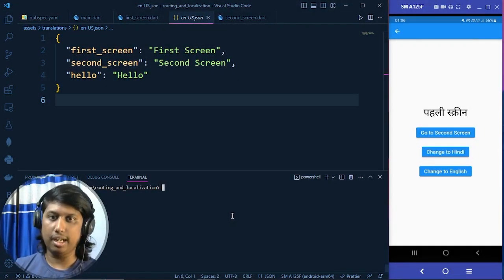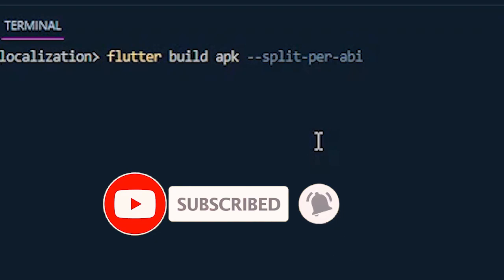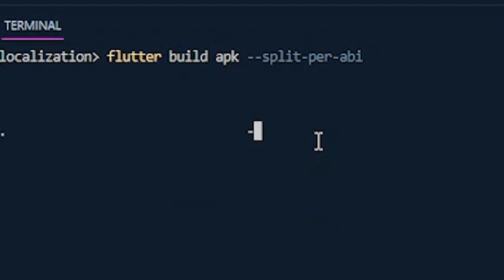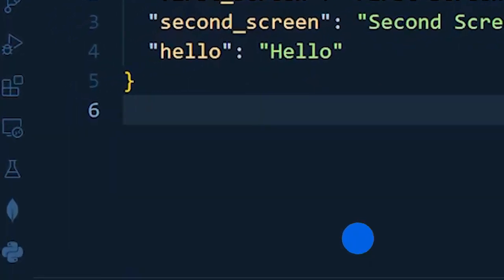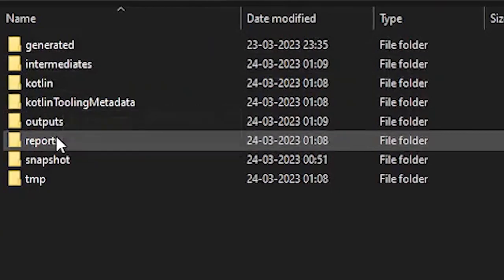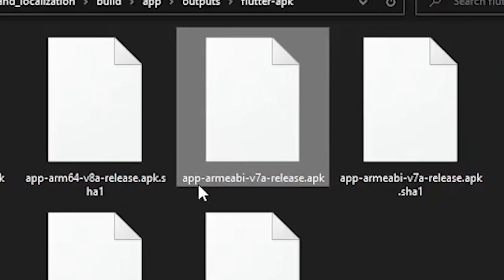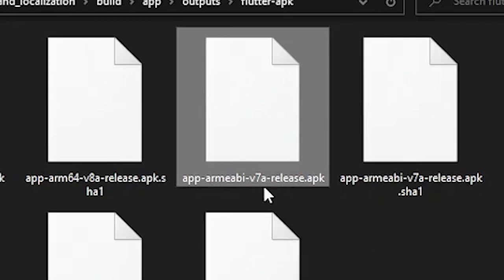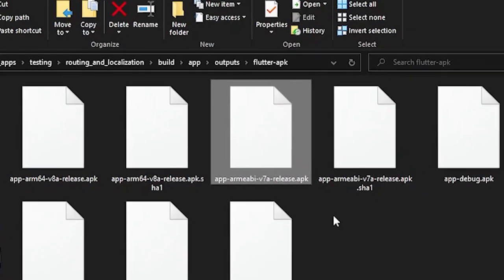Flutter APK Building Made Effortless: Fast Track Your App Deployment Today | Part 22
👀 In this video,  We will make an APK from our flutter app.